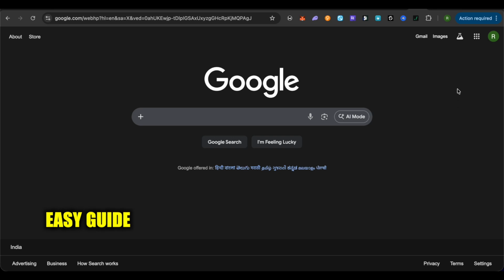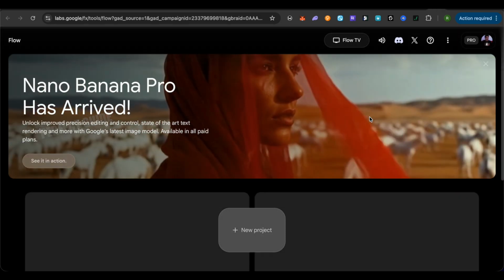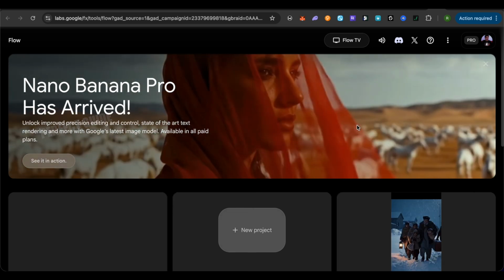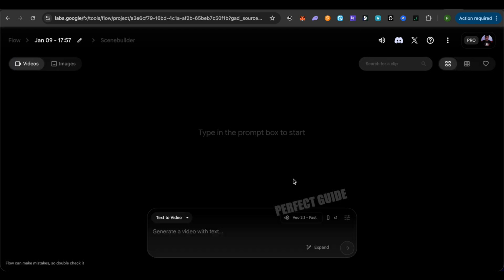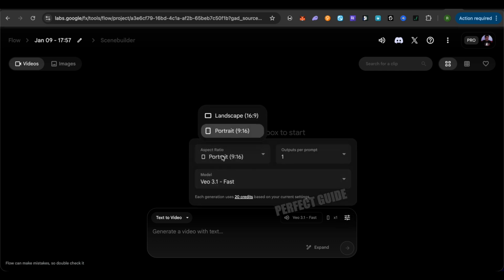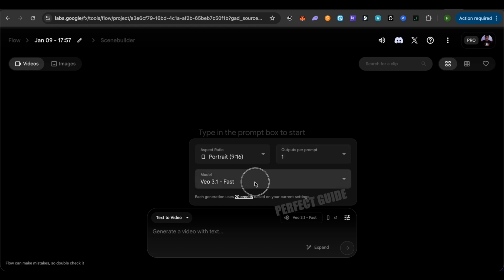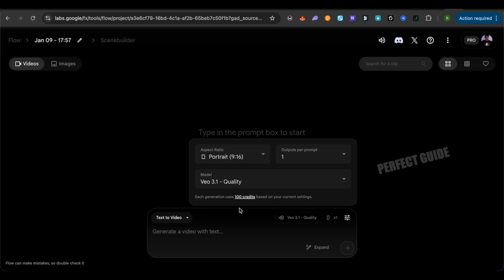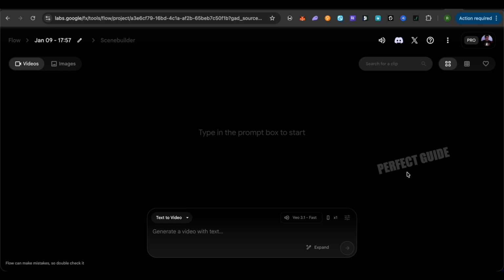How To Generate 9:16 Short Videos In VEO 3 | Vertical Videos In VEO 3 (Easy Guide)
How To Generate 9:16 Short Videos In VEO 3
How To Generate Vertical Videos In VEO 3